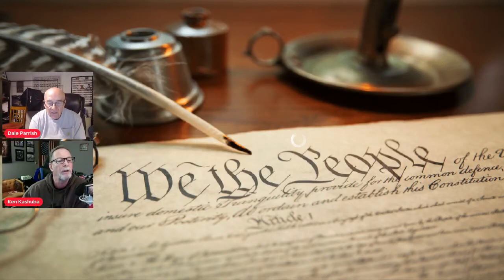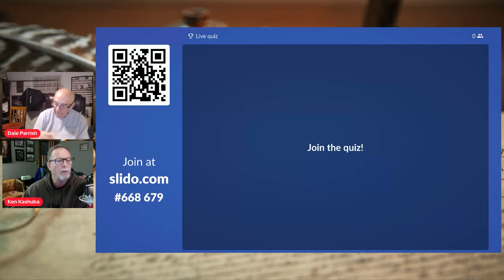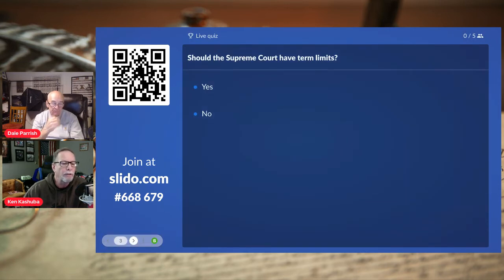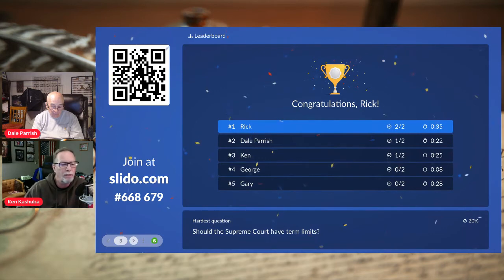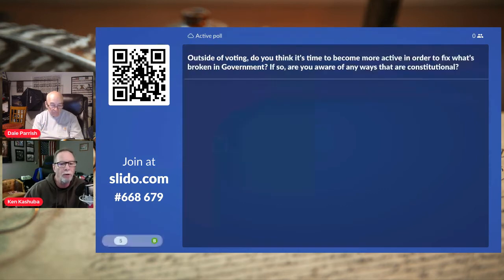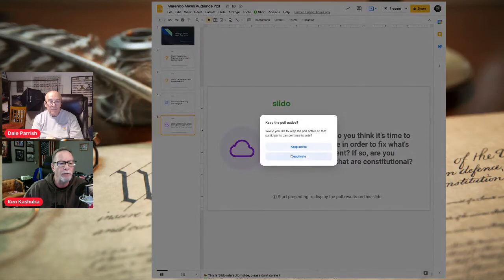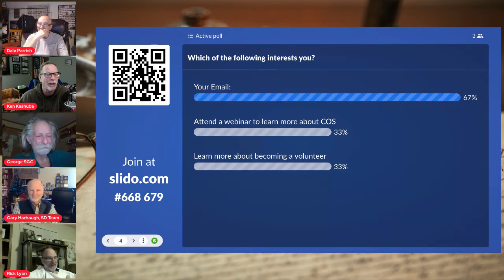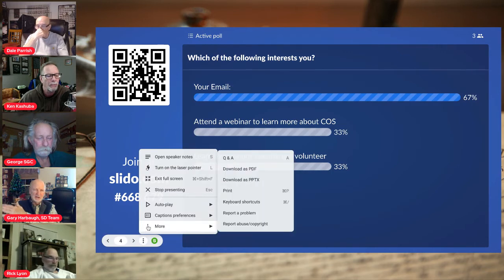Roundtable Committee Meeting 12 10 21